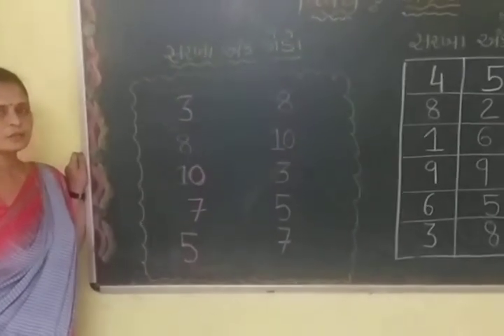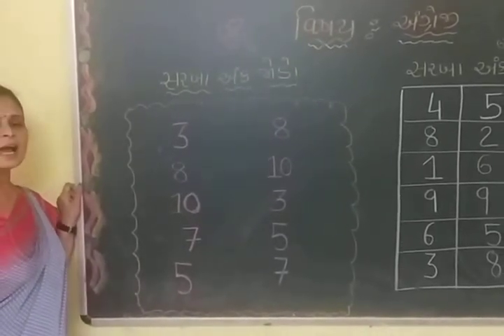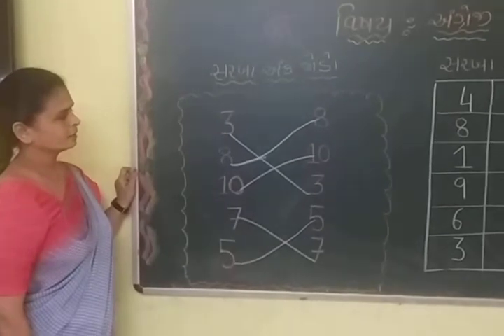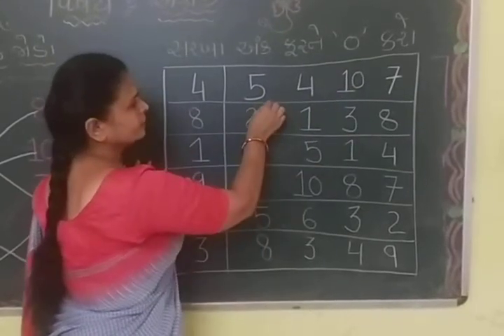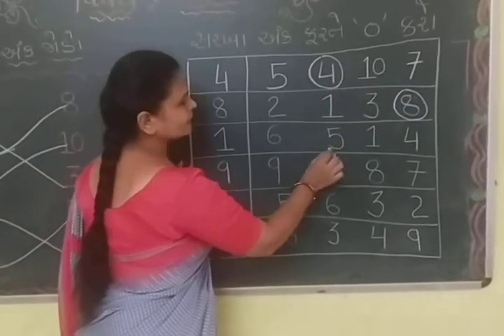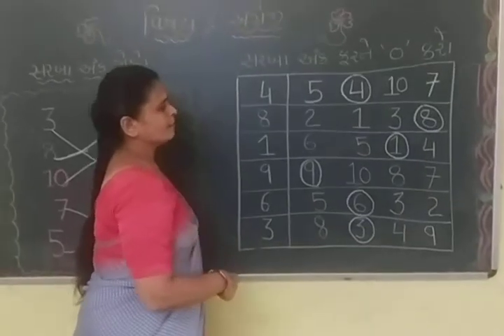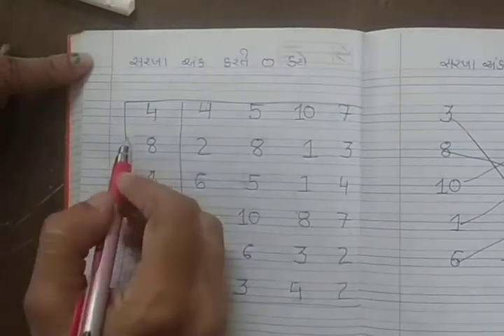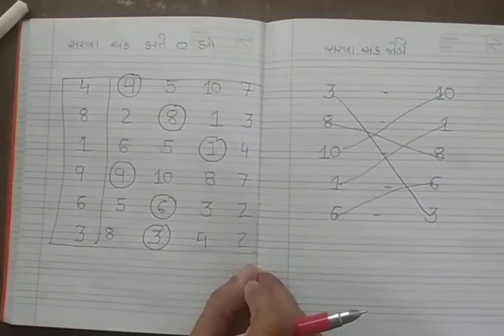સિ. કેજી (અંગ્રેજી) (અંક જોડો અને સરખા અંક ફરતે 0કરો)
29/09/21(મેઘાટીચર)